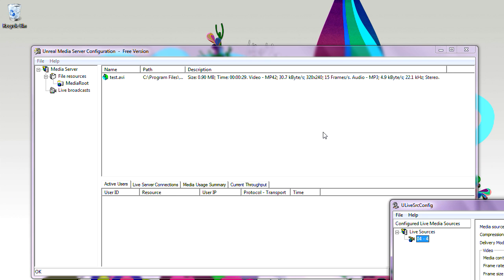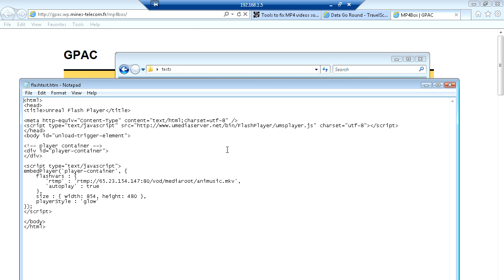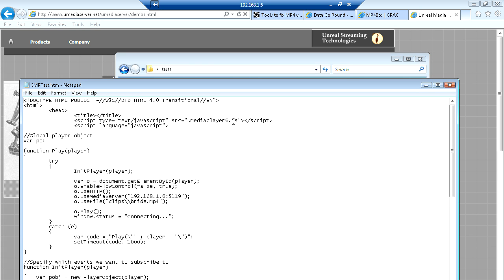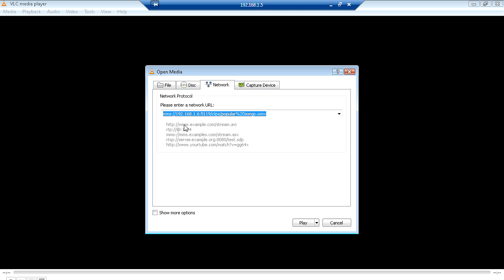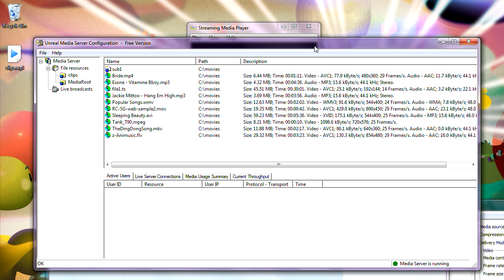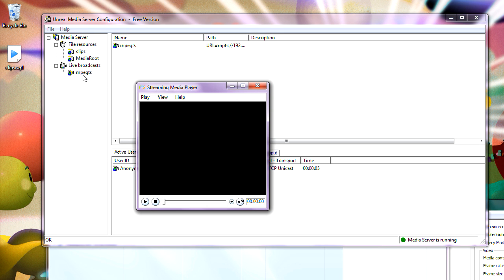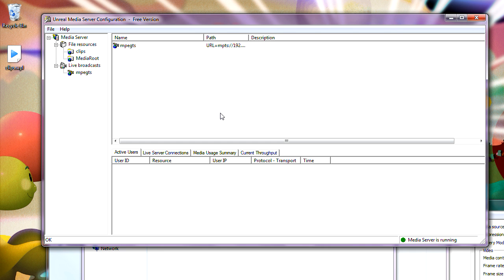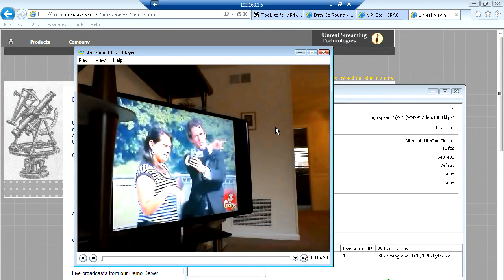2 Streaming Files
Tutorial on streaming recorded content with Unreal Media Server. Streaming files and playlists to standalone Unreal Streaming Media Player, the same player embedded in web page, Flash player embedded in web page, Windows Media Player, VLC player, iPhone, Amino set-top-box connected to a TV.